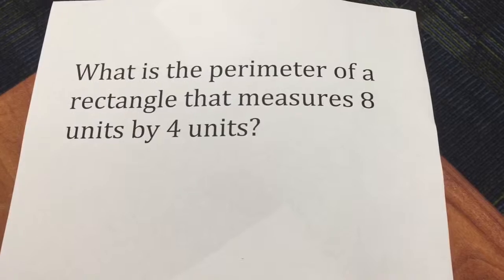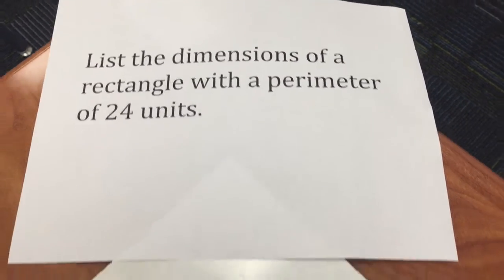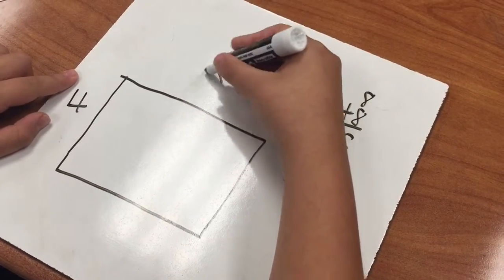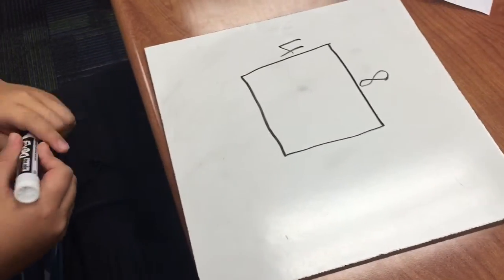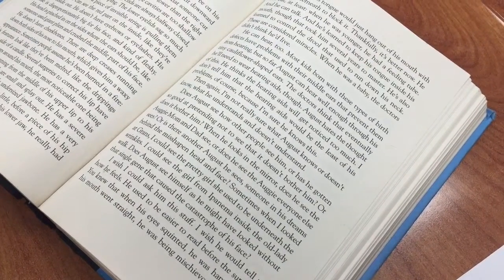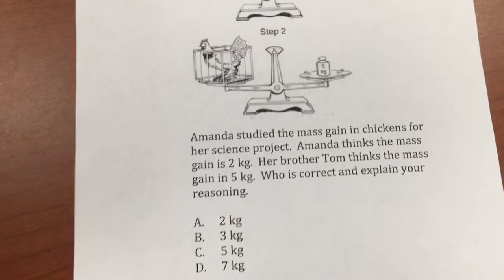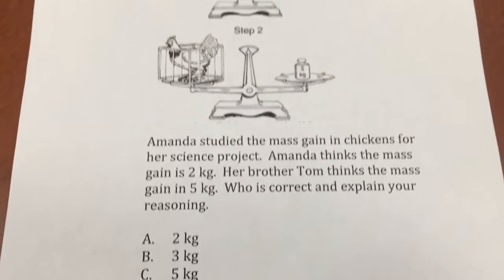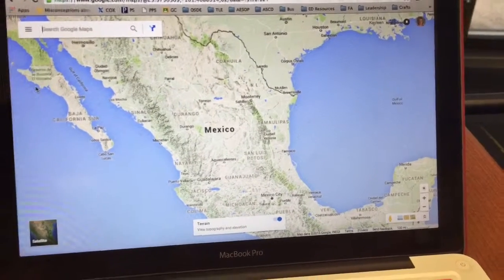Quality Questions Matter